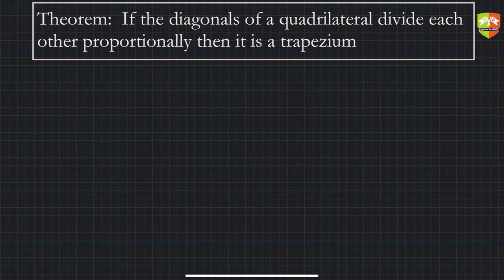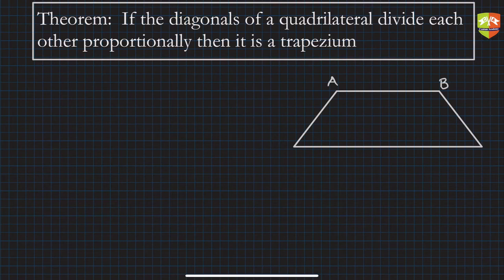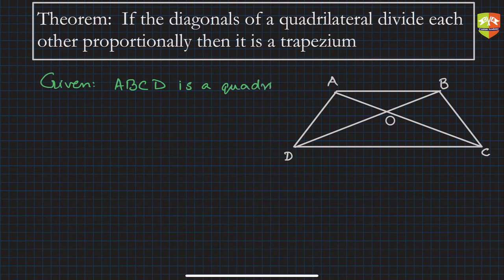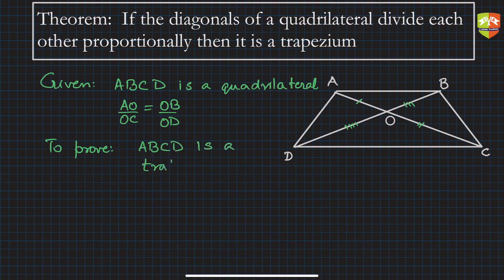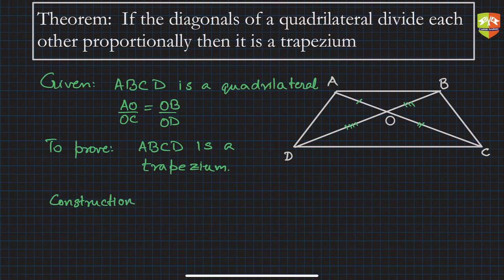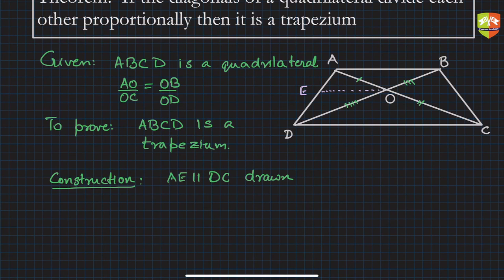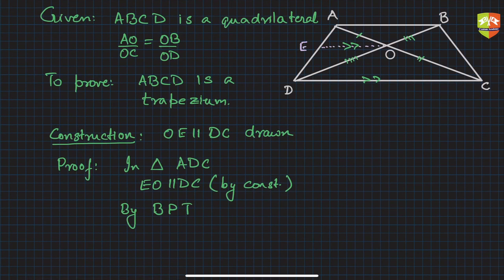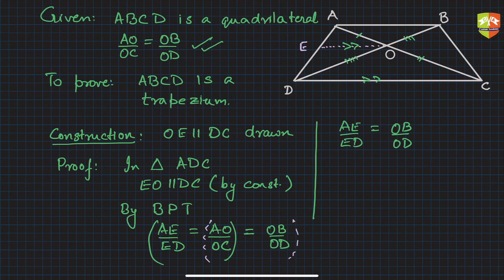TRIANGLES 25: Diagonals of a quadrilateral divide each other proportionally then it is a trapezium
Chapter Name: Triangles
Grade: X
Author: Tushar Sinha
Topic: Theorem:  If the diagonals of a quadrilateral divide each other proportionally then it is a trapezium